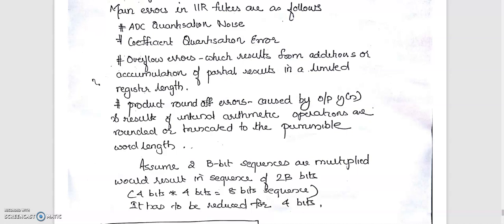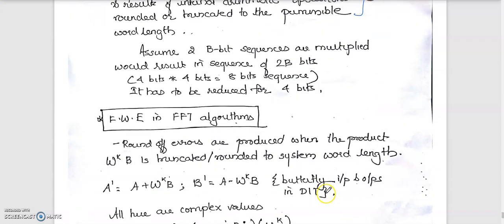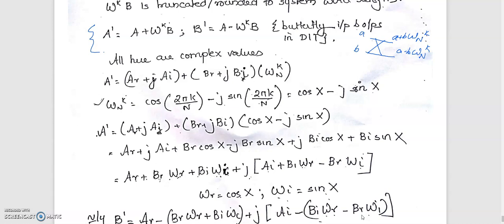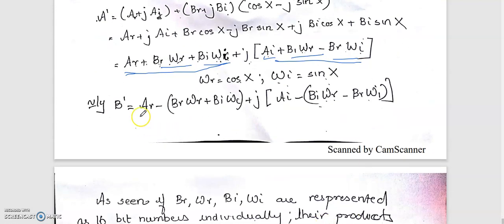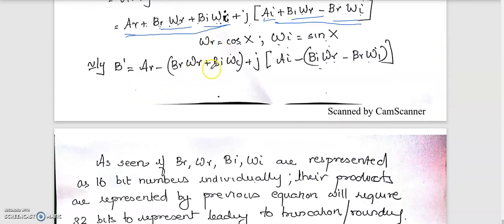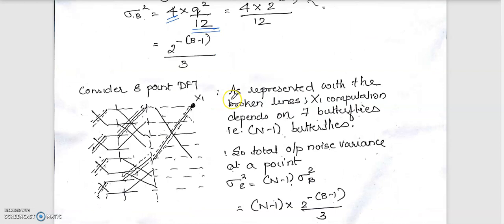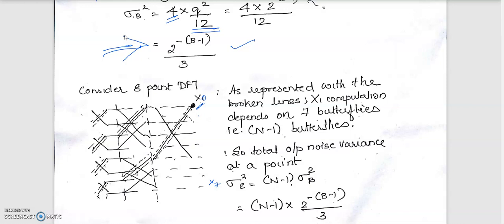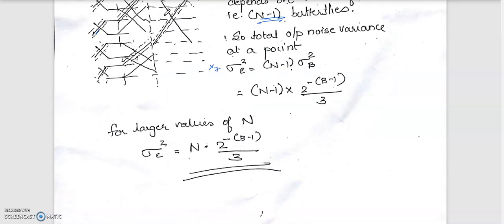S5 ECE KTU DSP - MODULE 6 VIDEO 4